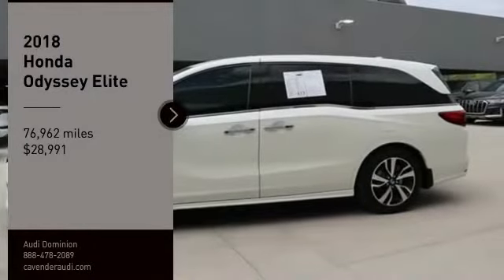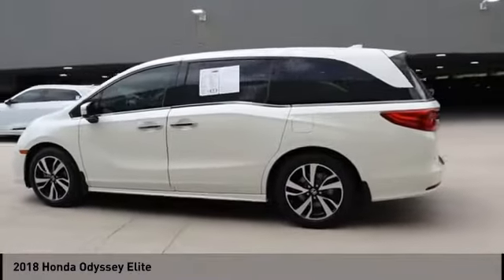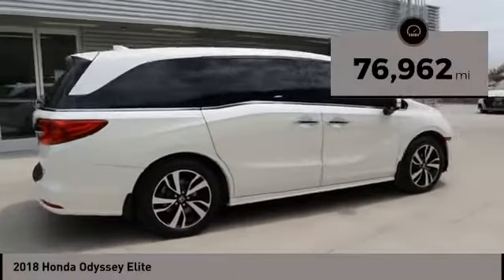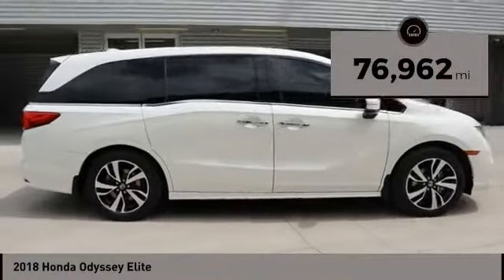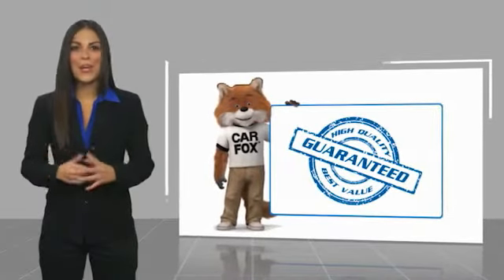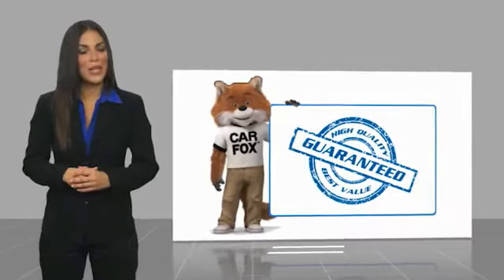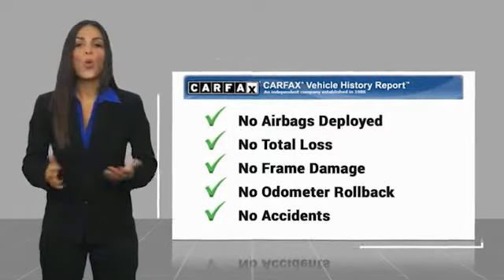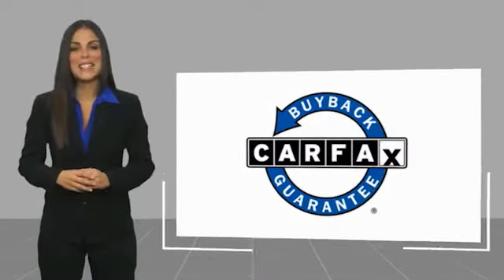2018 Honda Odyssey San Antonio TX D030072A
2018 Honda Odyssey Elite

Audi Dominion
 21105 IH 10